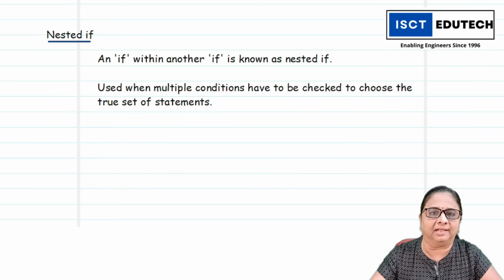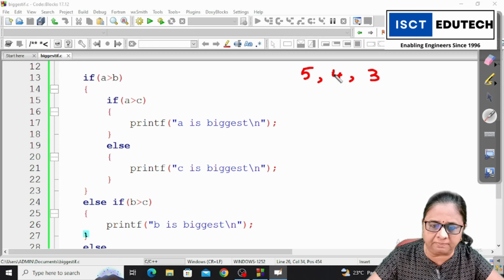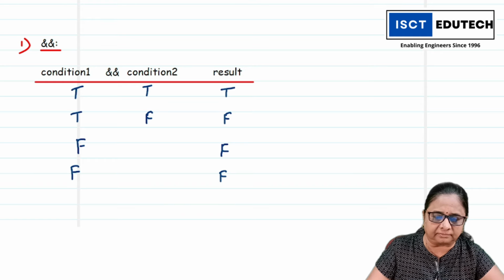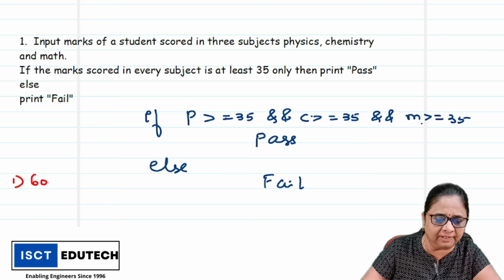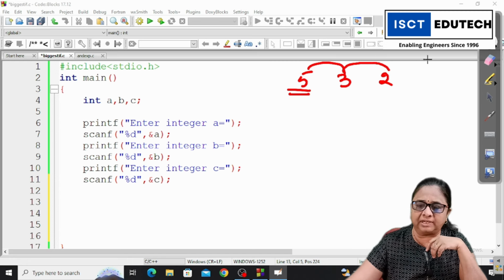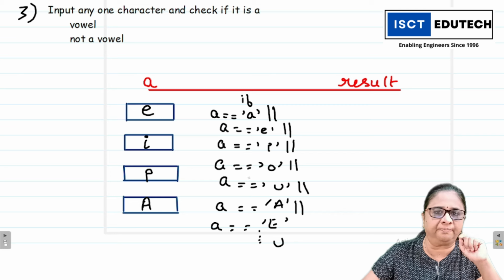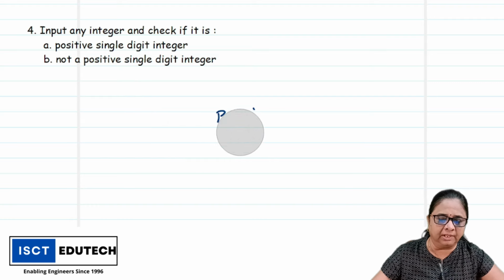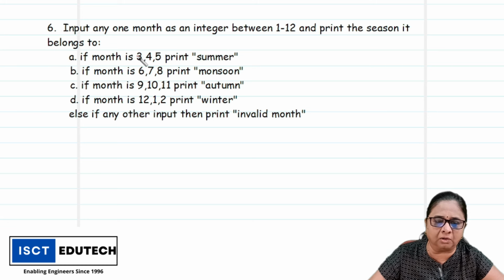Chapter 7 " Nested if and Logical operators : C Programming for Beginners"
Chapter 7 :  Nested if and Logical operators

Welcome to our comprehensive guide on C Programming Fundamentals for Beginners!  Whether you're diving into programming for the first time or looking to solidify your foundational knowledge, this video is your gateway to mastering the basics of the powerful C language.

🔍 What You'll Learn in the Series:
Understanding the fundamentals of C programming.
Writing and interpreting basic C code snippets.
Grasping key programming concepts: variables, loops, conditionals, and functions.
Building a strong foundation for advanced programming.

This tutorial is tailored for absolute beginners with little to no programming experience. If you're eager to learn the ABCs of coding and develop a solid understanding of C, you're in the right place!

🎓 Course Highlights:
Practical tips and tricks for efficient coding.
Resources and references for further exploration.

Don't miss out on the chance to kickstart your programming journey. Click play, follow along, and let's delve into the exciting world of C programming together. By the end of this tutorial, you'll have the skills and confidence to tackle more advanced programming challenges.